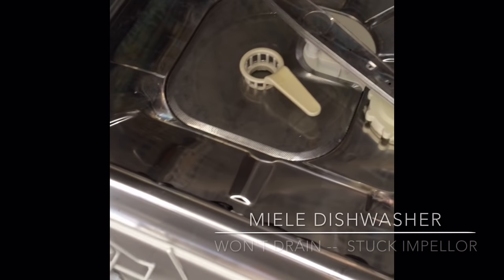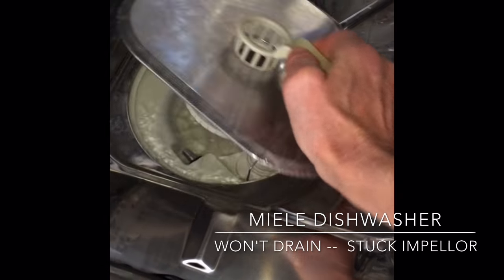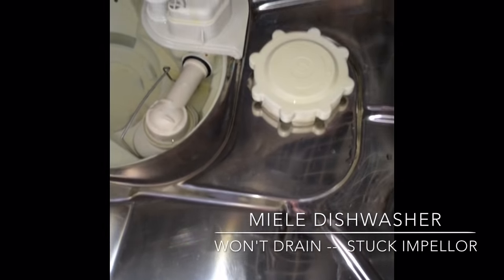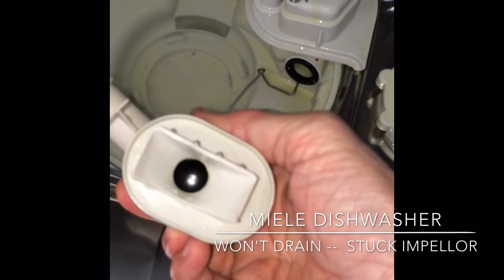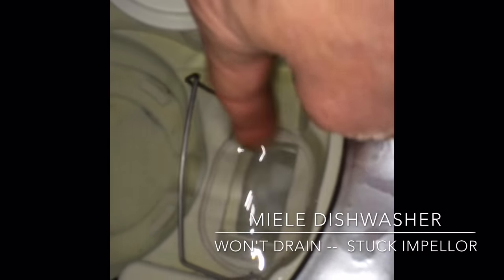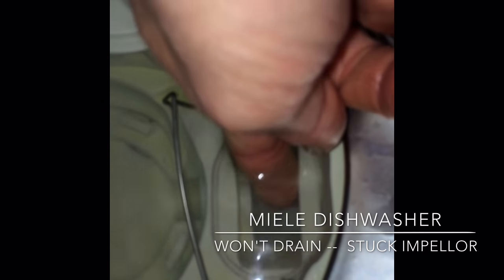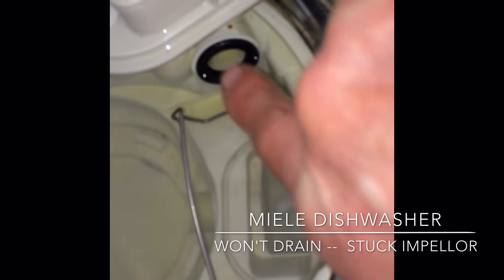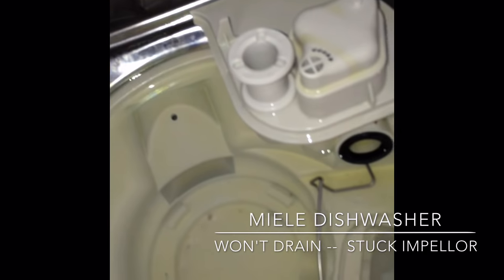✨ Miele Dishwasher - Won't Drain - 5 Minute Fix ✨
This Video shows a Quick and Easy way to free up your Miele’s Drain Impeller.
All you need is a kitchen knife or screwdriver and 5 minutes of your time.